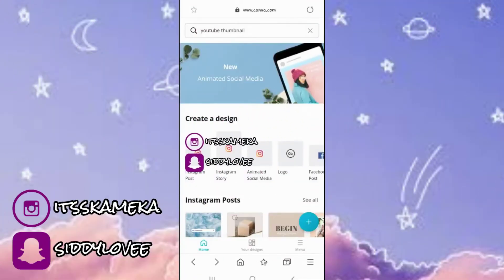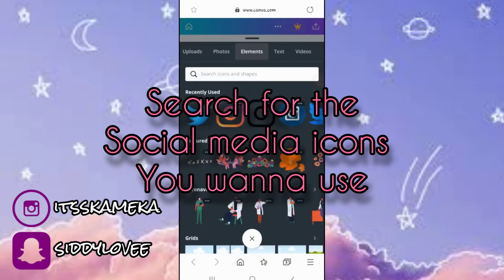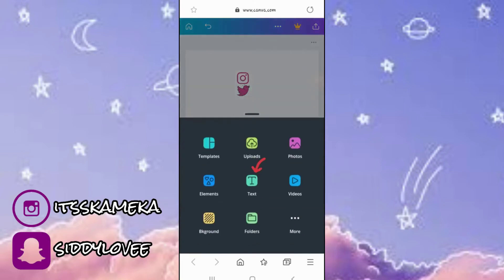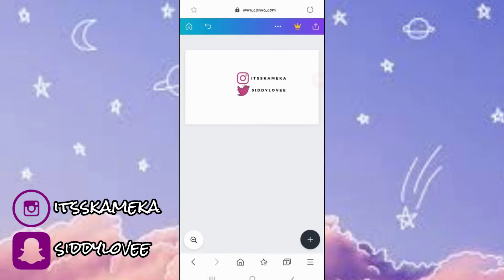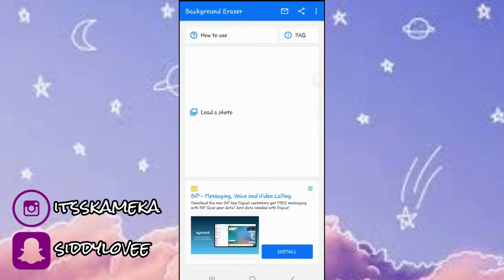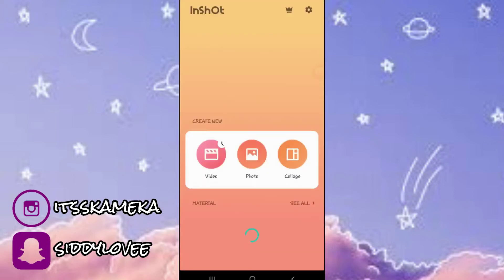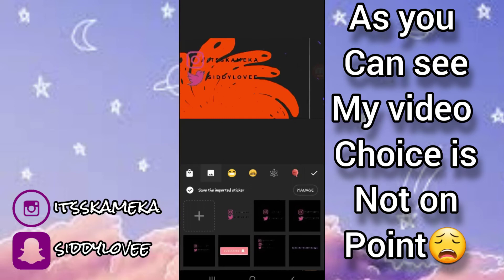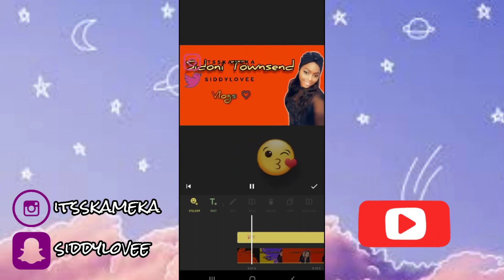HOW TO ADD SOCIAL MEDIA ICONS TO YOUR YOUTUBE VIDEOS 2020 | SIDONI TOWNSEND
HOW TO GET SOCIAL MEDIA ICONS IN YOUR VIDEOS 2020 | SIDONI TOWNSEND

♡ HEY LOVE! ♡

In today's tutorial video, I'll  be showing you how to  add social media icons to your YouTube videos!

☆ Leave your requests for more tutorials in the
comments below! What would you like to learn from me next?  Let me know.

   ♡ Thank's so much for watching! ♡

☆ Until next time stay fabulous and stay blessed!☆

Xoxo